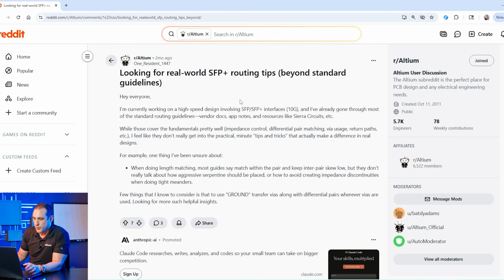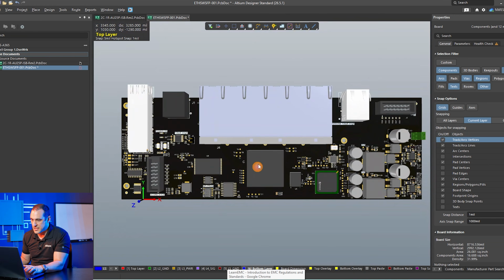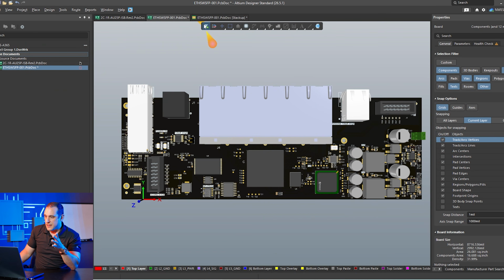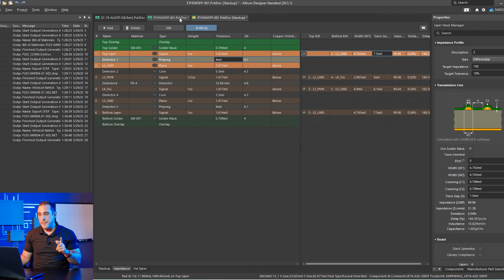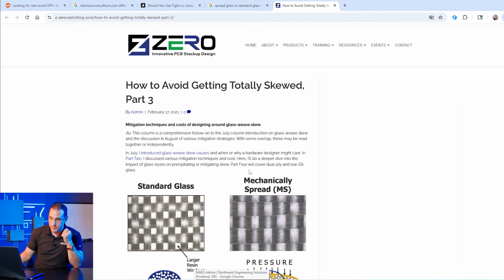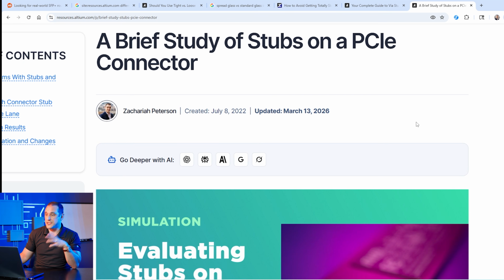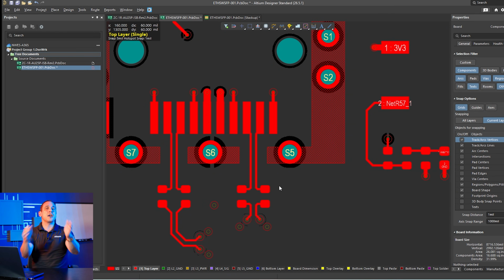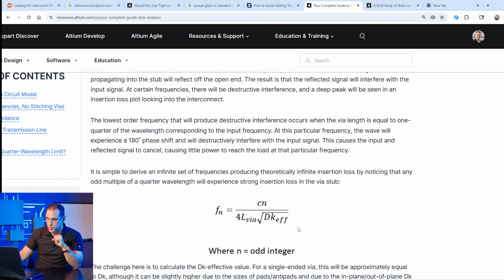SFP Connector Routing: High-Speed Differential Pair Design Tips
Altium Develop unites design, sourcing, and manufacturing in one cloud platform so your high-speed SFP boards move from schematic to fabrication without the friction

SFP connector routing is where a lot of high-speed PCB designs run into trouble, and most vendor app notes only cover the fundamentals like impedance control and differential pair matching. In this Altium Academy tutorial, host Zach Peterson answers a real question from the Altium subreddit and digs into the practical tips that actually move the needle on SFP and SFP+ routing: how aggressive your serpentine length tuning can be, how to avoid impedance discontinuities in tight meanders, and how meandering drives mode conversion at 10G and beyond.

Working through two example designs in Altium Designer, this differential pair routing walkthrough covers trace width and spacing selection, why a thinner outer-layer dielectric reduces impedance deviations, and live impedance simulation in Simbeor. You'll also learn the truth about via stubs and back drilling, why mechanically spread glass makes 15° zigzag routing largely obsolete, and how to handle the fiber weave effect, via impedance, and 25G NRZ channels. Whether you're routing a 1G, 10G, or faster SFP interface, these signal integrity best practices will help you design a connector route that performs the first time.

0:00 Intro
1:19 SFP Connector Routing Question
2:49 Altium Designer Examples
4:24 Differential Pair Design
5:46 Via Design Importance
6:59 Impedance, Length Tuning
8:19 Trace Width Guidance
9:50 Dielectric Thickness
11:41 Thicker Dielectric
13:14 Standard vs Spread
14:37 Spread Glass Benefits
16:08 Stub Resonance
17:37 Ethernet Project Stubs
19:01 Via Stub Analysis
20:21 10G Interface Stubs
21:50 Differential Via Z